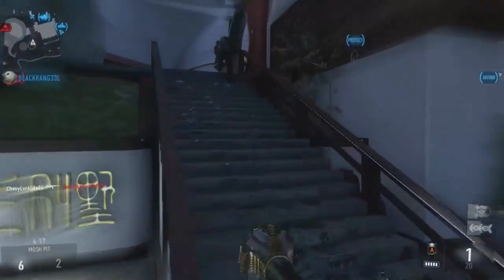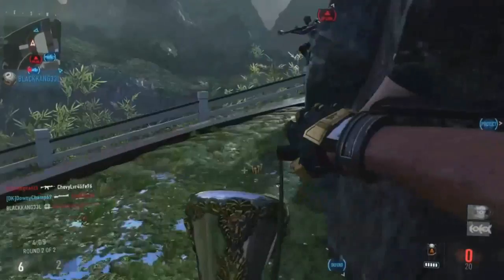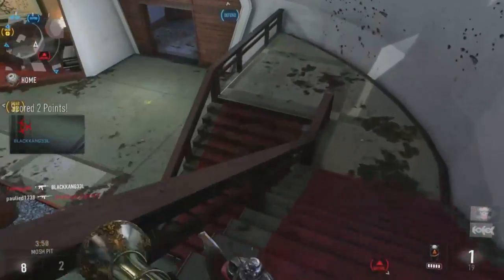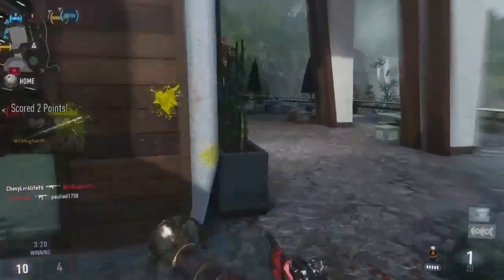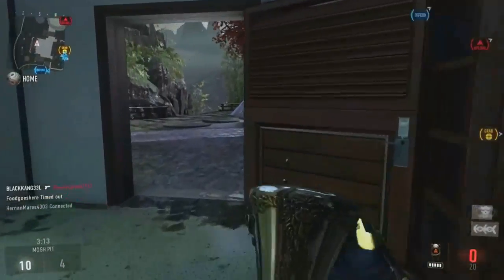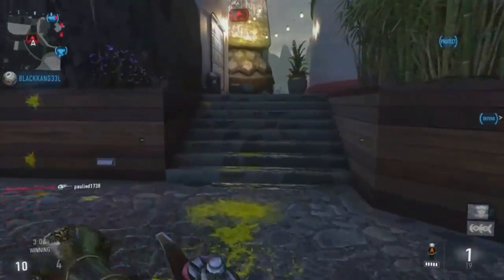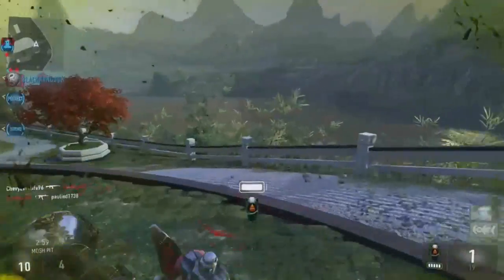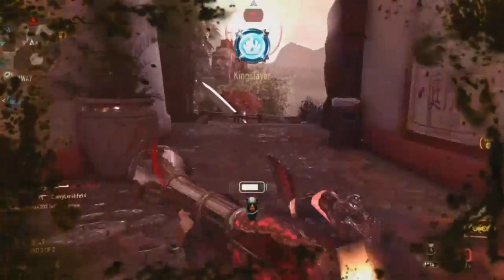BLUNDERBUSS SHOTGUN DNA BOMB! NEW "Blunderbuss" DLC SHOTGUN! (Legendary DLC Weapon AW)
-Song
Tobu - Infectious (Original Mix) (3)